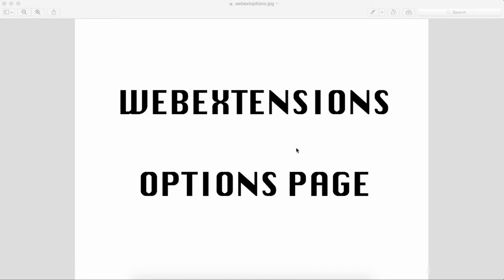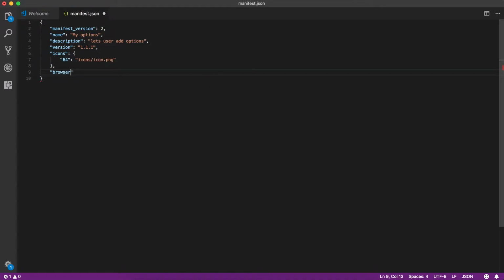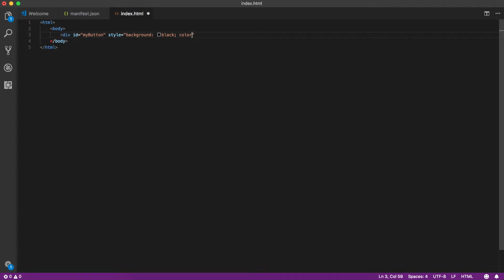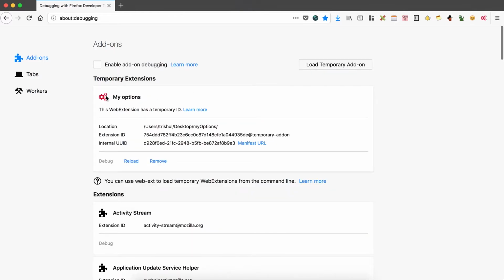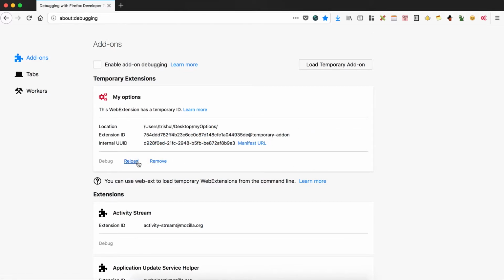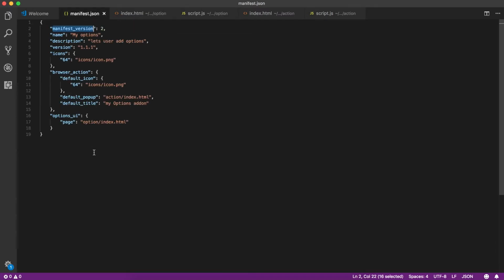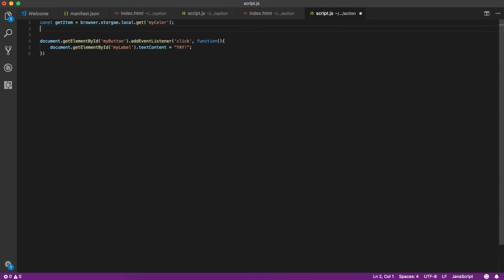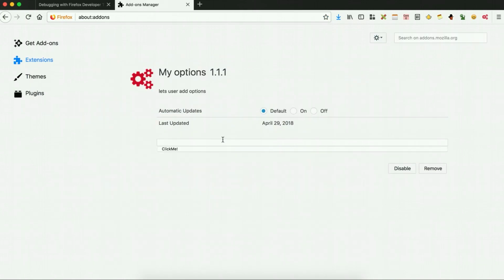Options Page | webextensions API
A tutorial to understand how to create options page for an addon. This video explains how create a preference page where addon user can choose options to customize the addon, this example adds shows button is toolbar popup as per user chosen background color.